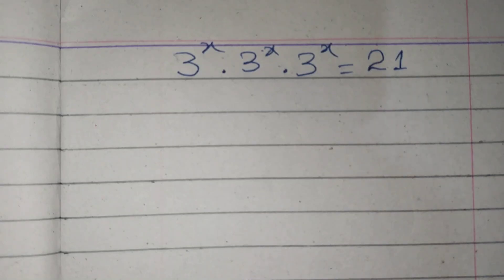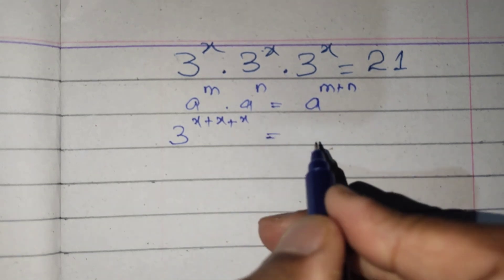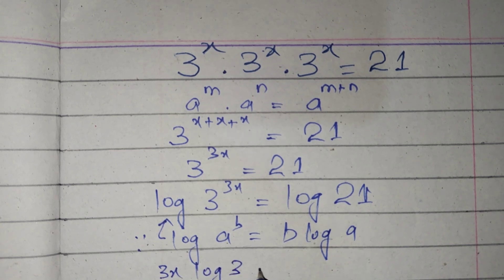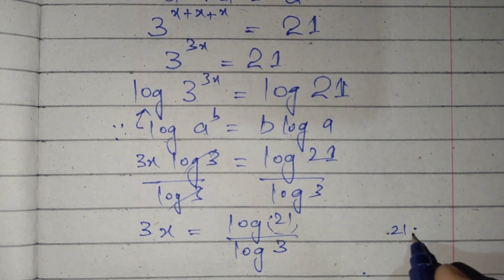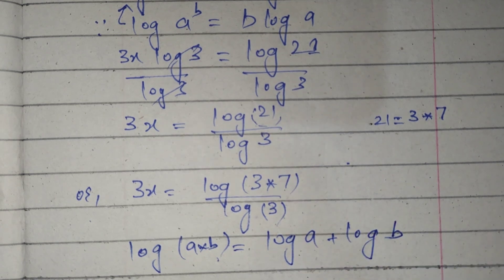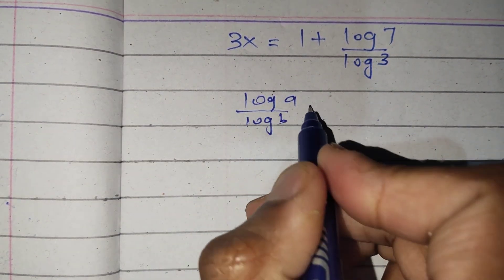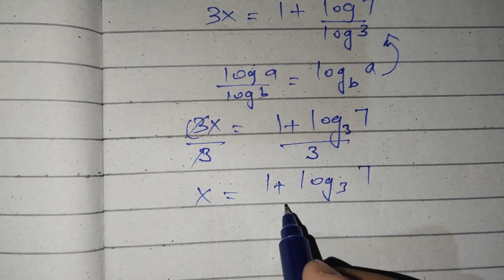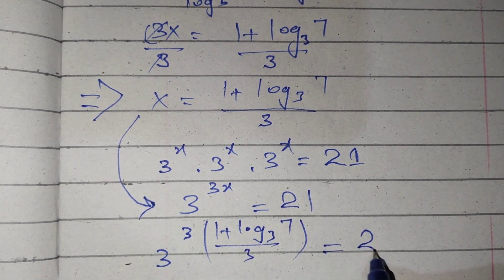Germany| A very Nice Math Olympiad Problem| 95% will fail to solve this!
In this video I'll solve a very Nice Olympiad question 3^x * 3^x * 3^x = 21

My audience searches:

international math olympiad preparation
math olympiad a nice exponential problem radical equation